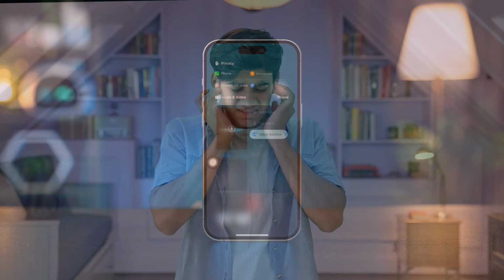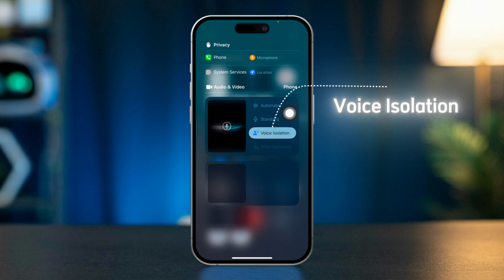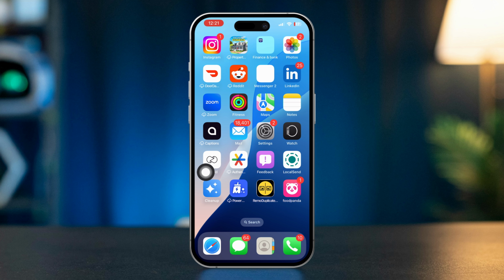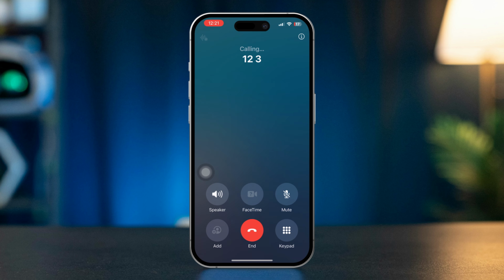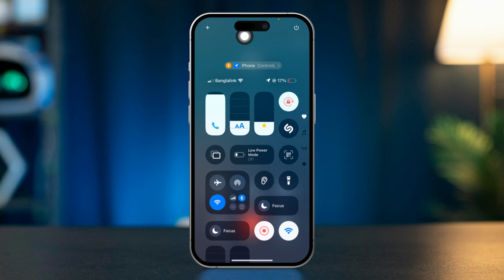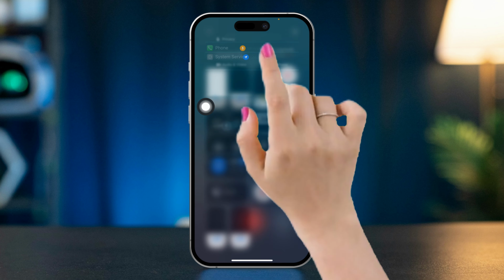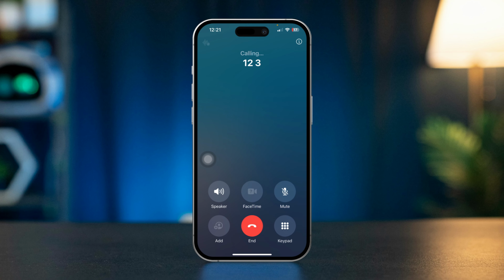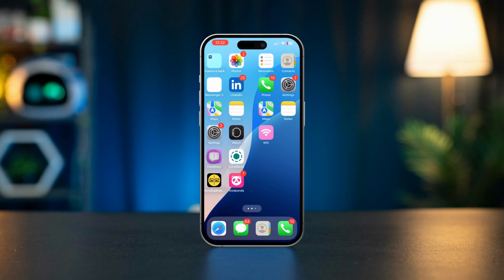How to Turn On Voice Isolation for Phone Calls on iPhone | iOS 18 Voice Isolation Method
Enabling the Call Voice Isolation on the iPhone will easily reduce the background noise on your iPhone calls! So In this video, I will show you how to use Voice Isolation on any iPhone! getting rid of the noise during calls on an iPhone is a must-have setting for anyone. This will make the audio clearer and conversations will go more smoothly than usual.

If you have used Earbuds or Air pods before, this is something similar to noise cancellation for calls on an iPhone. But you will not need any other device to access this! Only having your iPhone at hand will do! Let me show you!

00:01- Video Intro
00:15- Tutorial Start
00:59- Tutorial End